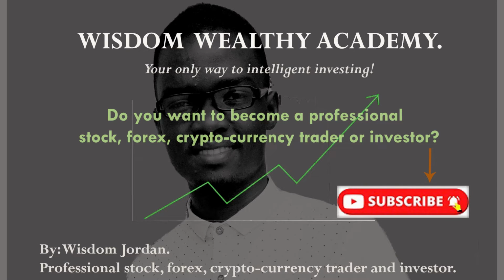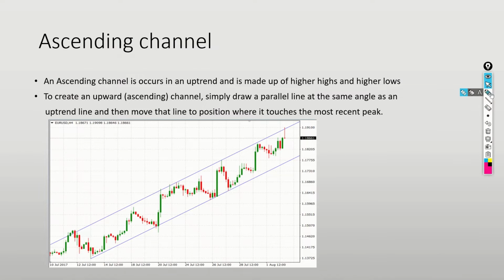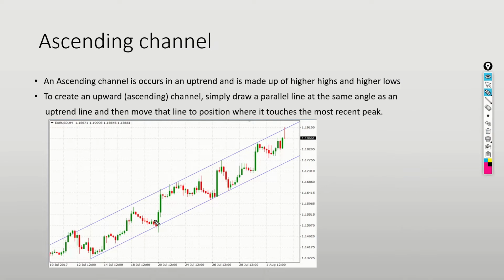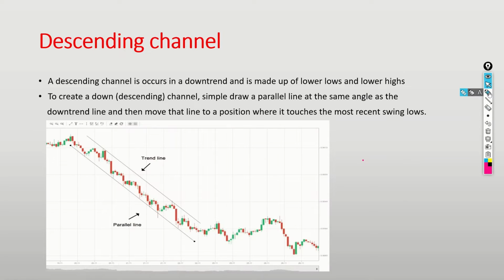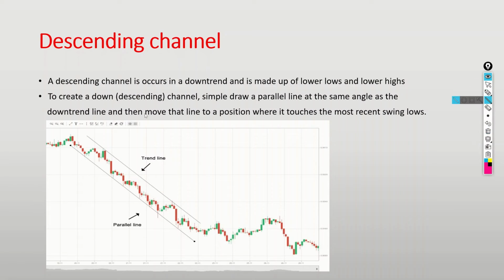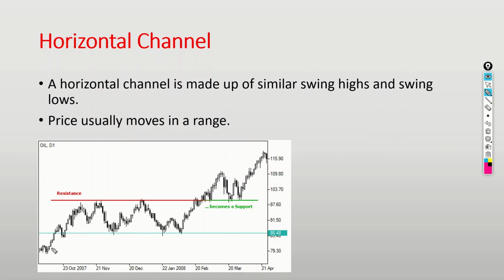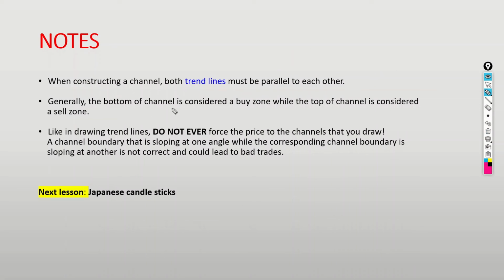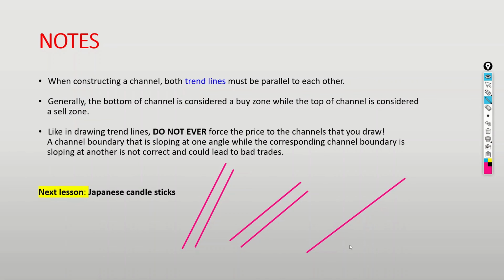Beginners guide to Trend channels. Fx Lesson 16.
This video introduces trend channels.